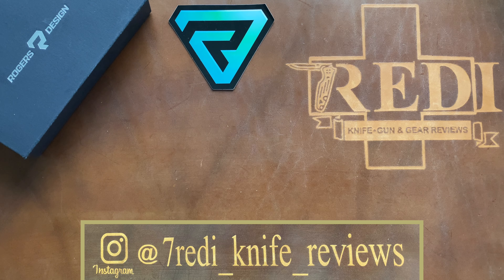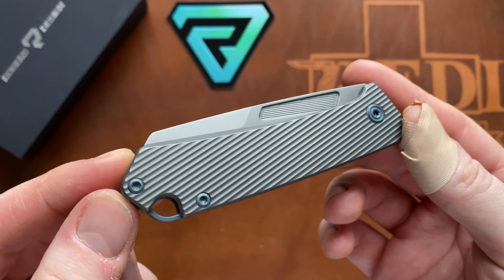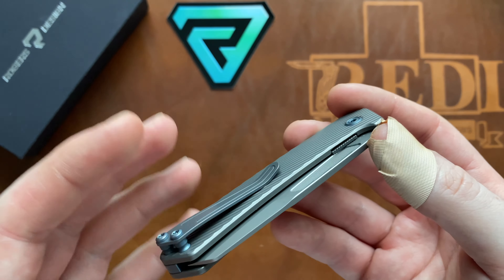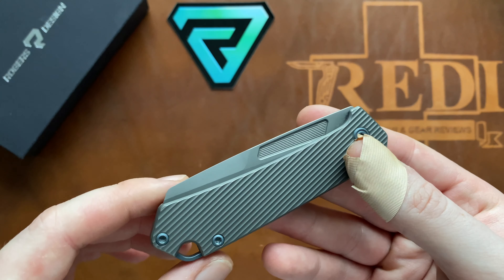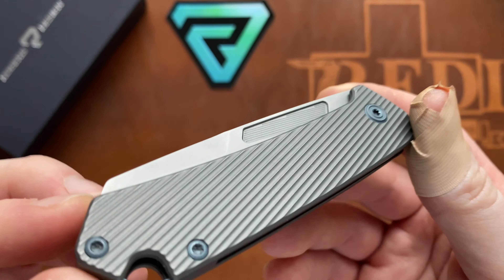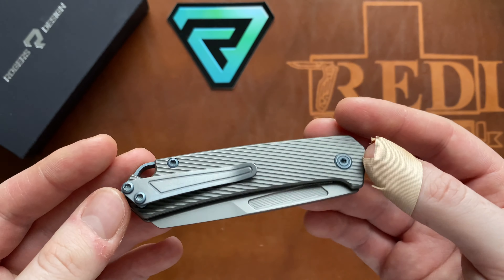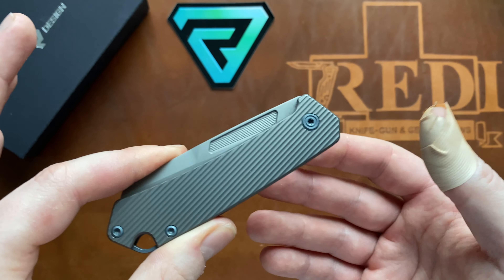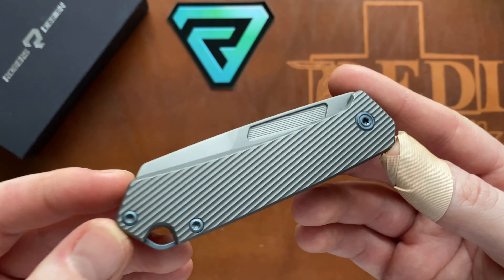Rogers OEM Slim Utility by Bestech Review - Truly Impressive!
This is my Review of my Richard Rogers Slim Utility Folder S.L.U.T. in M390 Steel.